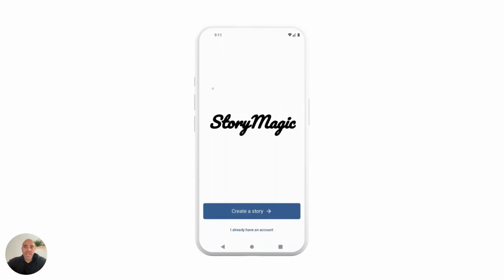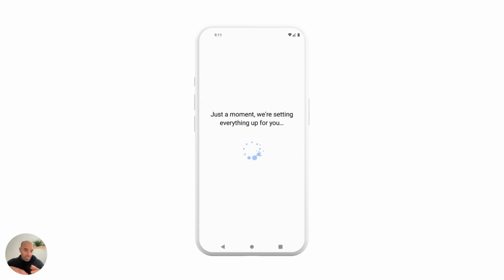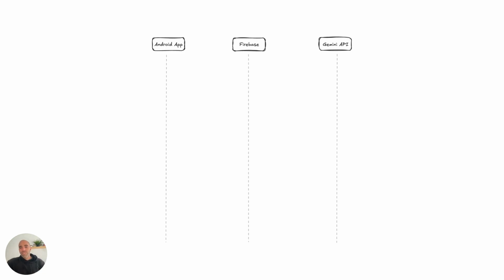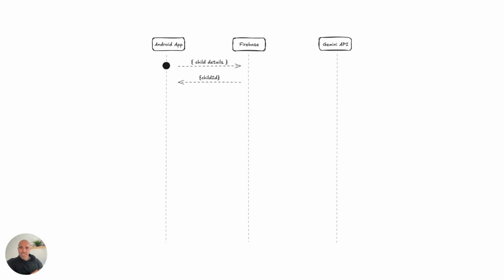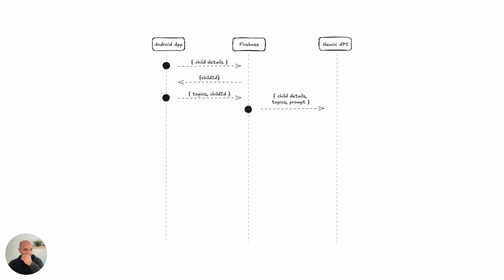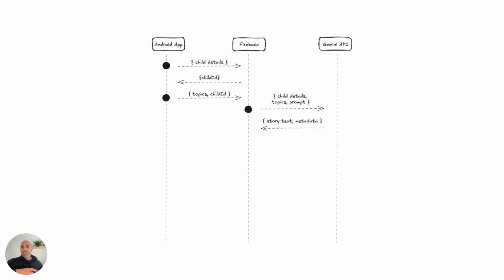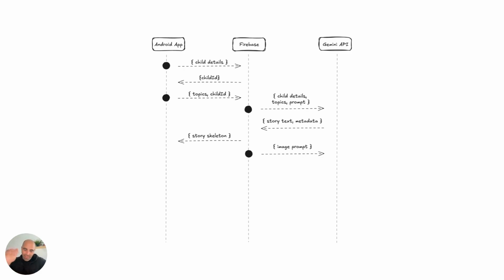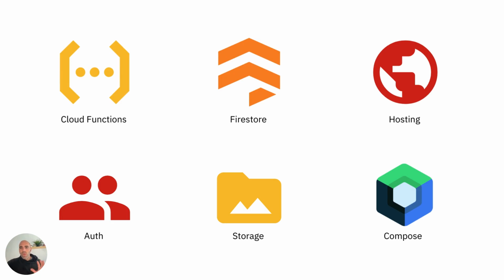StoryMagic Demo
Demo & Walkthrough of the StoryMagic Android app for submission in the Google Gemini API Developer competition!

StoryMagic is a native Android app for young kids (~2-10 years old) to explore their creativity and imagination by generating short stories that align with their interests.

The aim of the app is to give kids an engaging activity that can capture their attention and help improve their reading skills.

The app allows kids (or parents) to enter a childs pedigree information. From that point on, kids themselves are presented with a fluid, easy-to-use interface that guides them to generating a short story. Thanks to Gemini, we're able to incorporate the child themselves into the story and allow them to select topics that are of interest, all in an age-appropriate way.

Gemini powers the generation of story ideas, writes the script and generates all associated metadata to do with the book. We take advantage of Gemini's response schema support and safety configurations to do this with reliable and appropriate outputs.

We use the Gemini ImageNet API to generate story covers and images for each page.

The app is built using a host of google products and services, from Firebase Firestore and  Storage, to Cloud functions and hosting for building web-friendly, sharable versions of a story.

The app is highly animated, colourful and polished in a way keeping it's young audience in mind. We've intentionally hidden any prompting/complexity when typically dealing with an LLM and have made several intentional UX choices to help mask any waiting time when generating AI content.